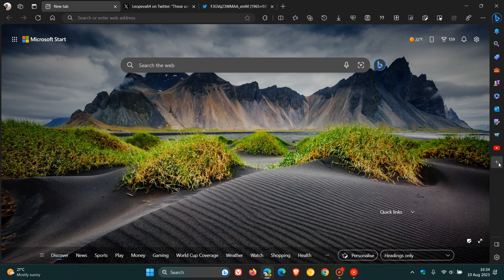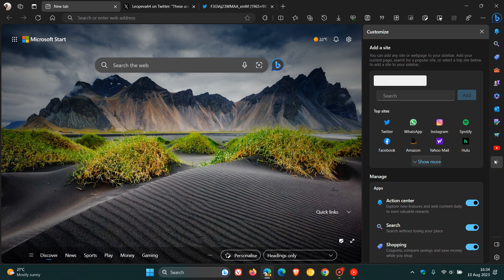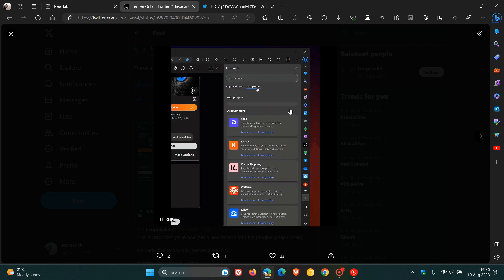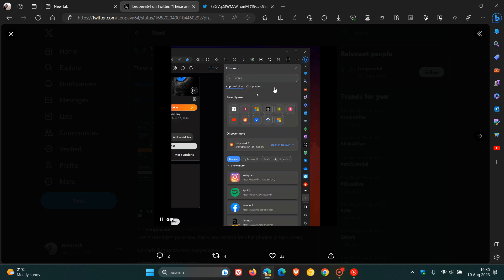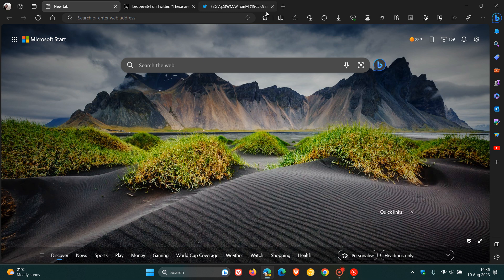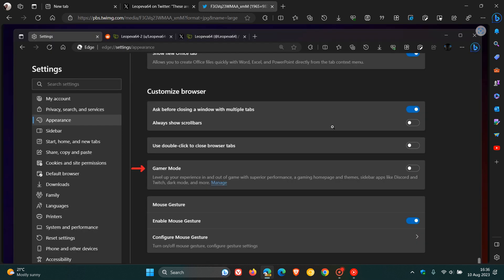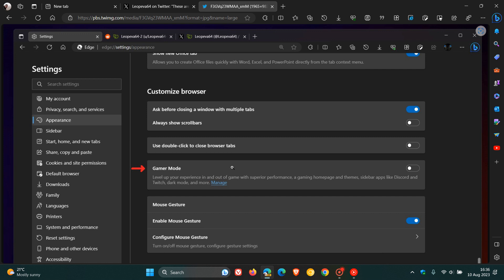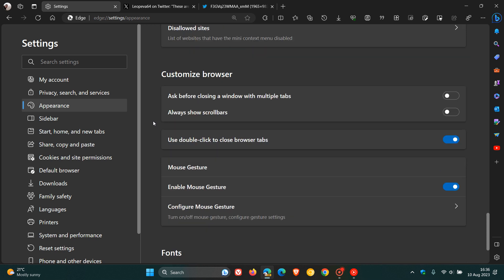Microsoft Edge Canary 117 - New Feature and Changes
As spotted by Leopeva64 on X, the first plugins are now available for Bing Chat and previously called “Edge for gamers,” then “Gaming loadout,” this feature is now called “Gamer mode”